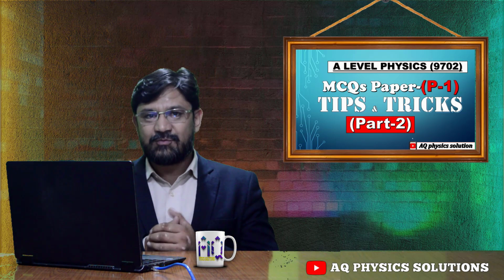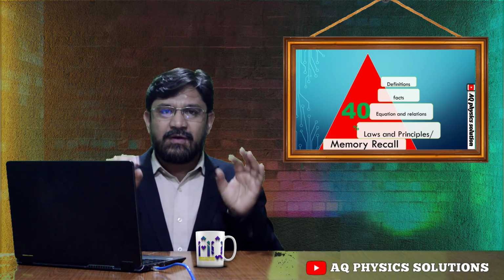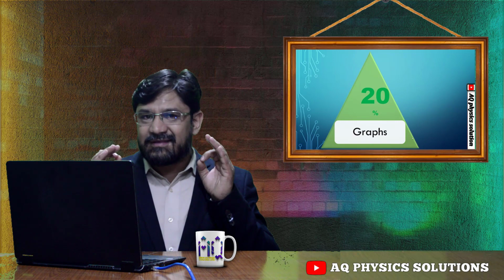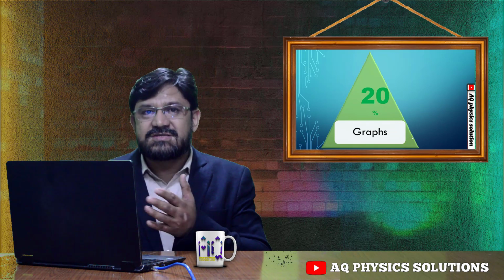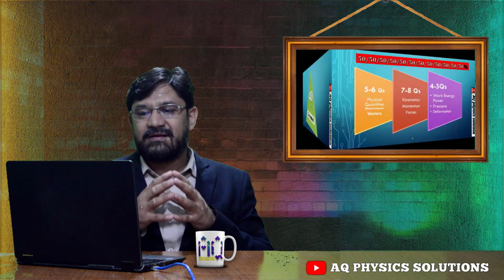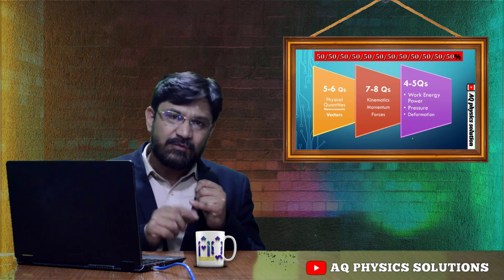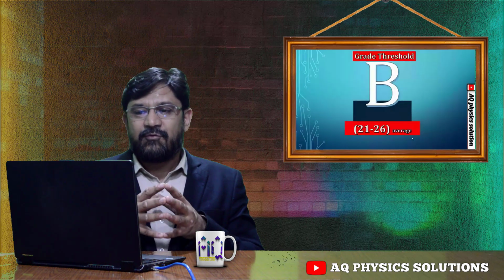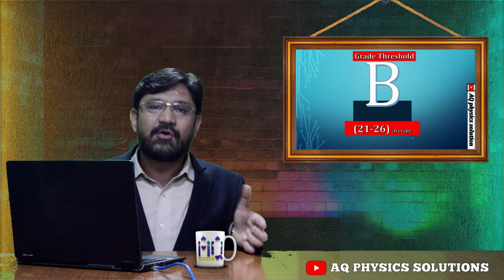9702/Paper-1/MCQs/Tricks and Tips To Improve Your Grade Part 2 Time management/ closed round trip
9702/Paper-1/MCQs/Tricks and Tips To Improve Your Grade. PART 2
Time management/ closed round trip/ handling different questions in different time, How many MCQs are included from which block and chapter. Number of MCQs from general physics,  Number of Physics from waves and superposition, Number of MCQs from current electricity and MCQs from particle physics.

Skip this.
Related Keywords.
Topics Covered ✅
How to study for exams
More syllabus in less time
Motivation for Students
Average to Topper
Learning is easy
how to increase brain power
memory tips for students
exam tricks,
exam tricks and tips,
exam tricks bangla,
exam tricks cheating,
exam tricks 5 minute crafts,
exam tricks youtube channel,
exam tricks and tips for students,
exam tricks and hacks,
exam tricks and tips sinhala,
exam tricks and tips in hindi,
all exam tricks,
all exam tricks rahul gupta,
exam tips be creative and artistic,
board exam tricks,
banking exam tricks,
best exam tricks,
bpsc teacher exam tricks,
bubbling exam tricks,
bihar police exam tricks,
bsc nursing exam tricks,
bsc nursing entrance exam tricks
how to study before exams
how to remember everything you read
board exam last minute tips
board exam strategy
paper presentation tips
motivational video for students
study strategy
how to study
study motivation
tips and tricks for papers
tips for examsexam,
exam movie,
examen de ciudadania 2023,
exam winner class 9,
exam winner class 8,
exam winner plus one,
exam winner class 7Morning affirmations NEET Neetaspirant Neetlatestnews Neet2024 Study Mbbs AIIMS Mbbsmotivation Aiimsmotivation Motivation Studymotivation Motivation Physics wallah PW Alakhpandey Physics Chemistry Biology Sigmarule Sigmafemale Girlsstatus Womenpower Relateable Content Struggles Aspirant life Jee Upsc Ssc Exam Doctor Medico Luxury Girlpower Morning Emotional Sad Story Nmc Syllabusreduced Newsyllabus

Related Tags.